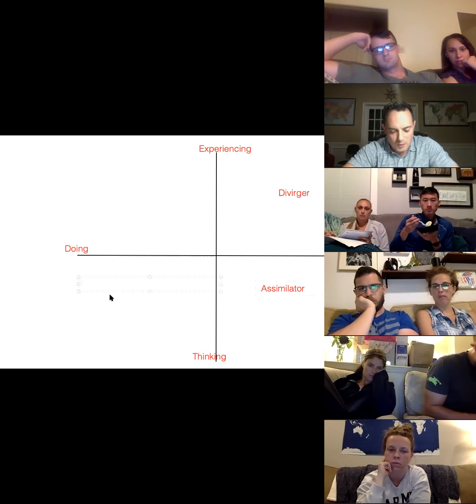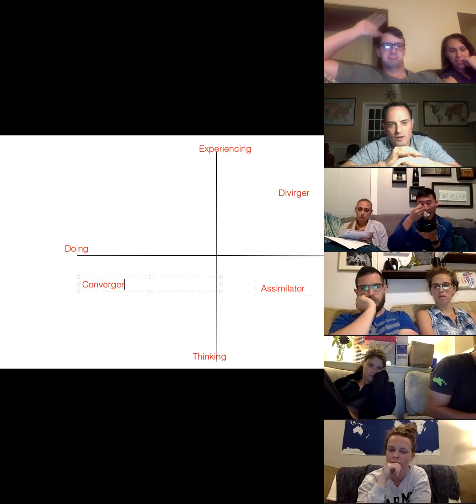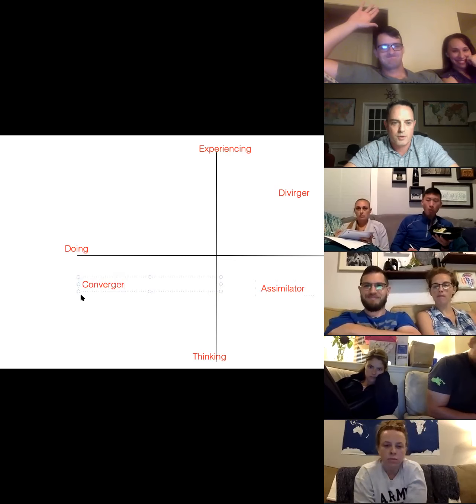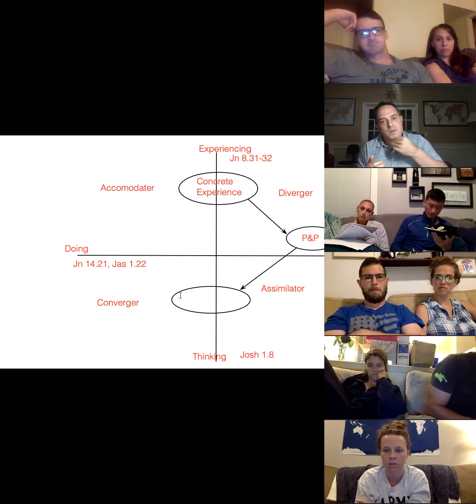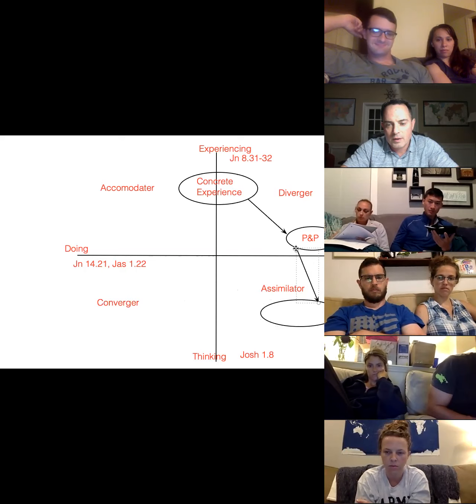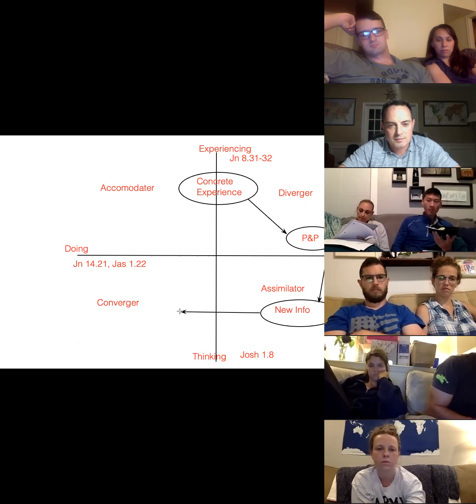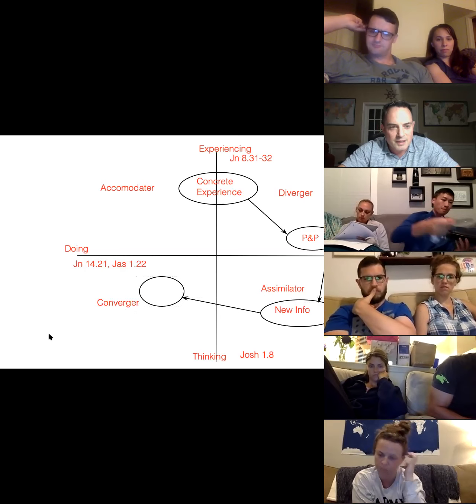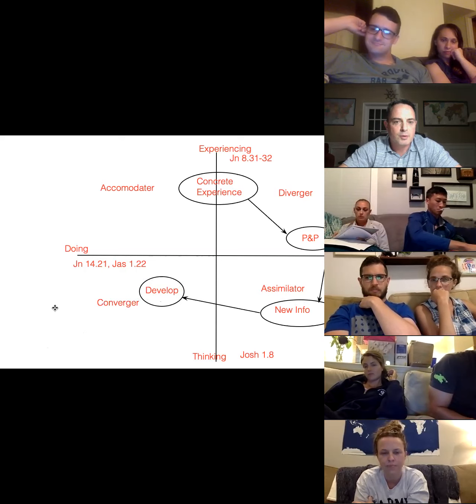Learning Styles and Teaching Applied to Disciplemaking and the 3/3 Process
Learn how to lead a church meeting or a conference training session and hit everyone's learning styles in the room--without them even knowing.